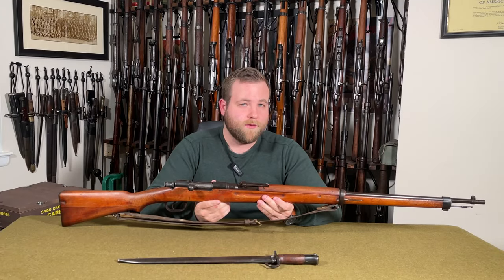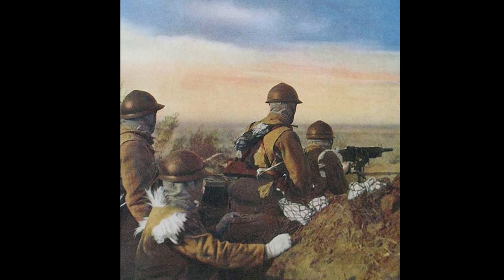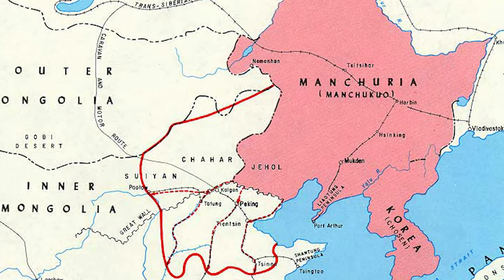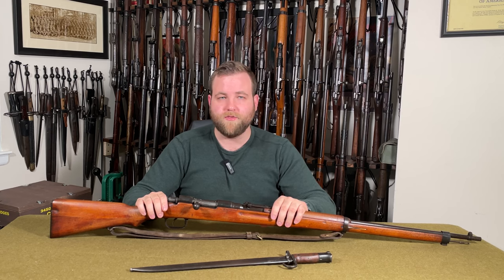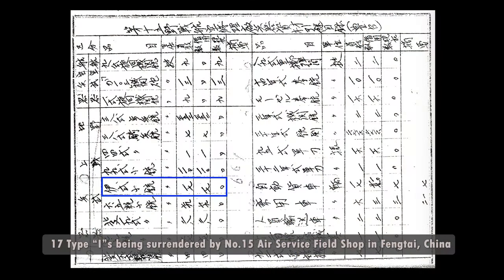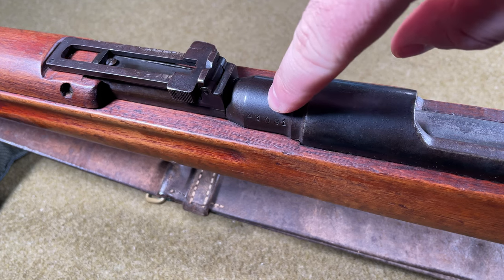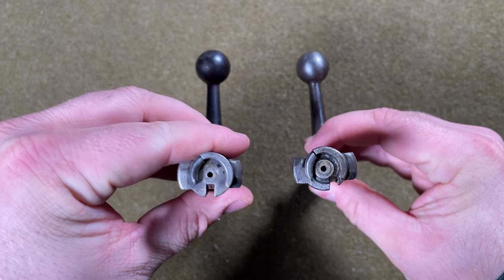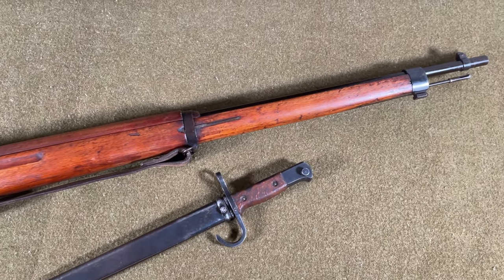Overview of the Type "I" Rifle (イ式小銃) - The Japanese Carcano/Italian Arisaka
We're taking a look at the Type "I" Rifle (イ式小銃), also known as the Japanese Carcano or the Italian Arisaka. The Type “I” was manufactured in Italy and used by the Japanese Imperial Army & Navy during WWII. The “I” standing for “Italian”. What makes this rifle interesting is that it basically has the body of a Japanese Type 38 and the action of a Carcano Model 91.

The Type “I” is chambered in the 6.5x50 Japanese cartridge, is just under 51 inches in total length, has a 30 inch barrel, and weighs about 9.3 lbs unloaded. Additionally, it has a straight bolt handle, a bayonet lug fitted for a Type 30 Japanese sword bayonet, a rear sight ladder that graduates from 500 to 2,400 meters with a 400 meter battle sight, and is fed using a 5 round stripper clip.

Sources:
“The Model 1891 Carcano Rifle: A Detailed Development & Production History” by Giovanni Chegia & Alberto Simonelli
Japanese Rifles of WWII by Duncan McCollum
Military Rifles of Japan by Fred Honeycutt Jr.
Trystan - Gunboards Member